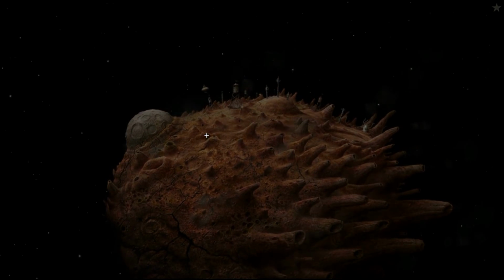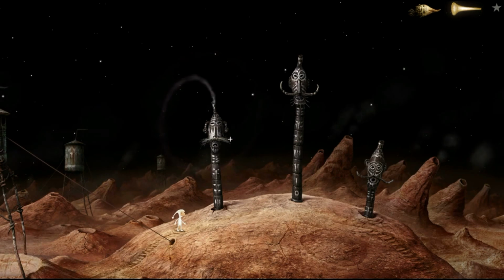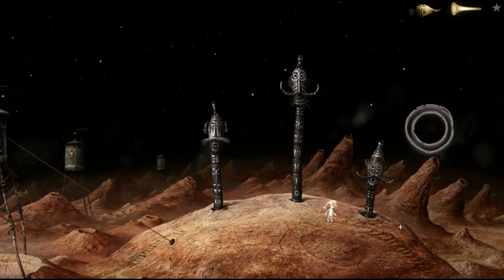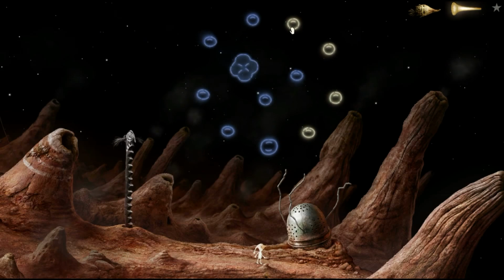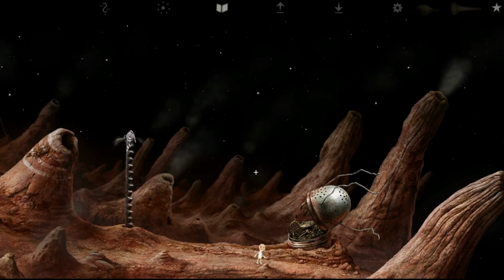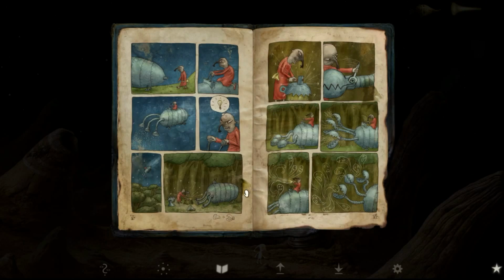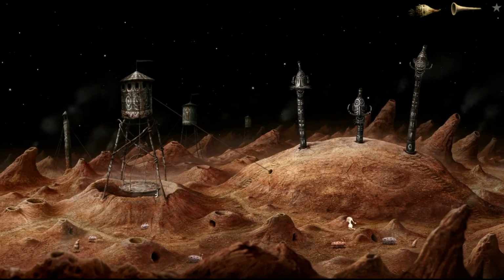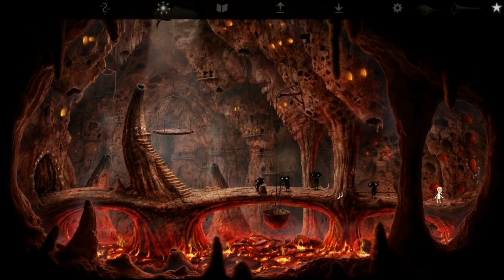Samorost 3 Walkthrough - Part 4/5 - Whole game in 5 parts (Created by Amanita Design)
Samorost 3 is an exploration adventure and puzzle game from the award-winning creators of Machinarium and Botanicula. It is Amanita Design’s most ambitious experience to date and a loose continuation of the hit indie games Samorost and Samorost 2.

Samorost 3 follows a curious space gnome who uses the powers of a magic flute to travel across the cosmos in search of its mysterious origins. Visit nine unique and alien worlds teeming with colorful challenges, creatures and surprises to discover, brought to life with beautiful artwork, sound and music.

System Requirements

    Minimum:
        OS: Windows XP, 7, 8, 10
        Processor: 1.7 GHz Dual Core
        Memory: 1 GB RAM
        Graphics: Intel HD 4000
        Storage: 1 GB available space
        Additional Notes: Mouse recommended